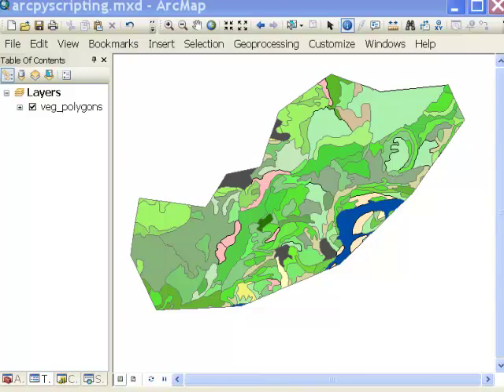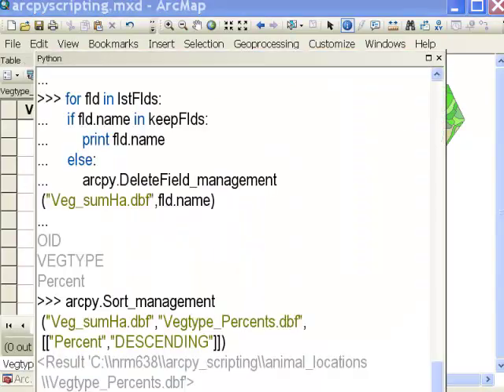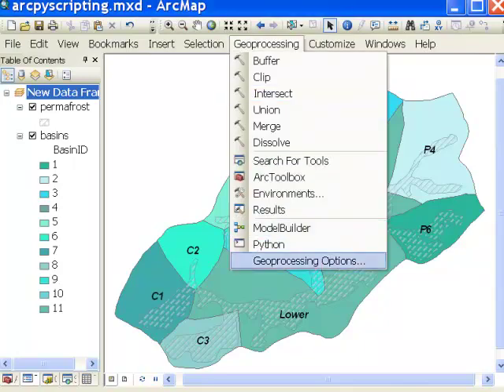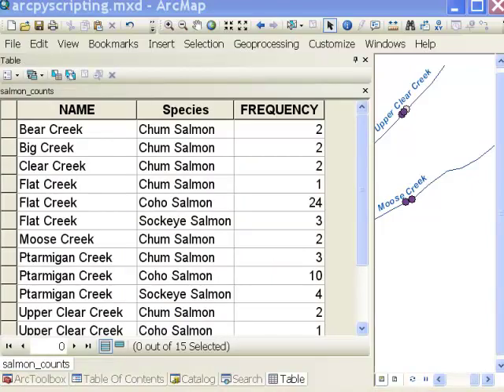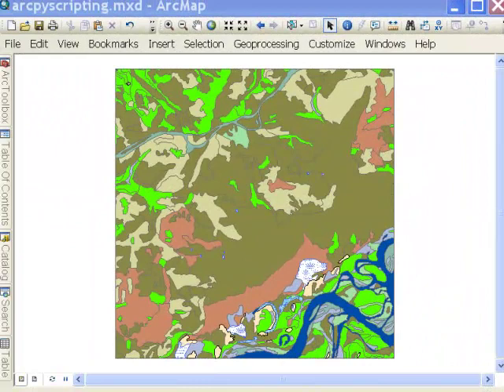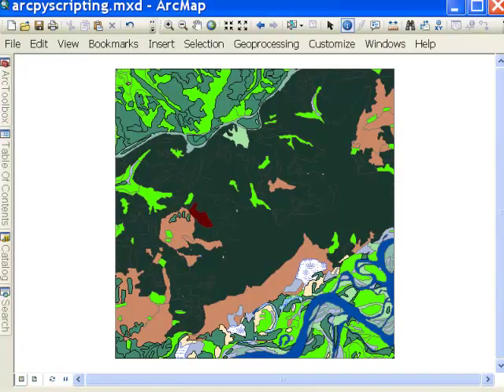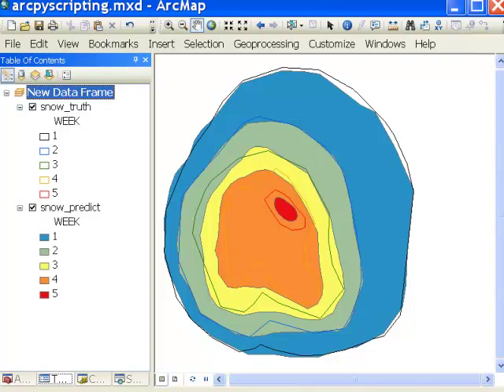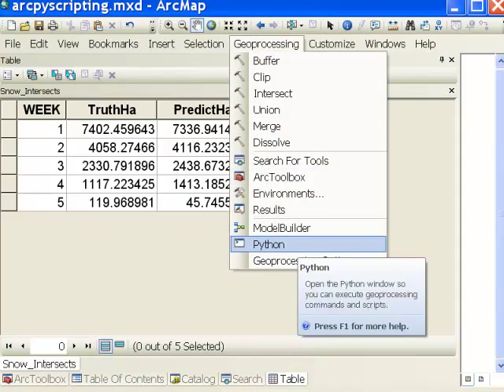Week 8: Arcpy Geoprocessing To Solve Spatial Problems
Geoprocessing messages and environments. Listing functions, working with spatial reference object, Value tables and lists for multivalue inputs to geoprocessing tools. Spatial analysis applications using arcpy geoprocessing scripts.